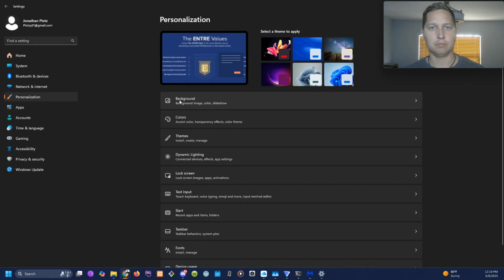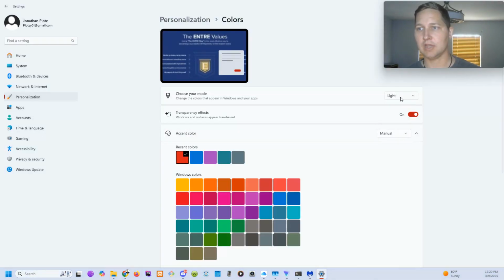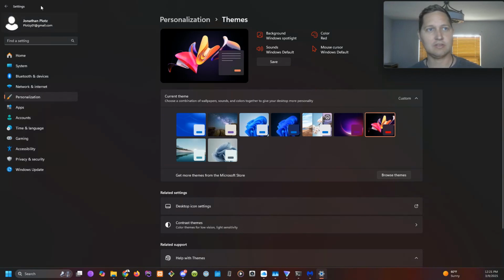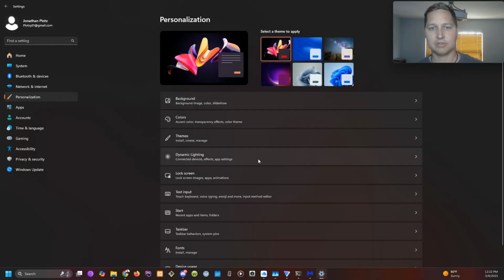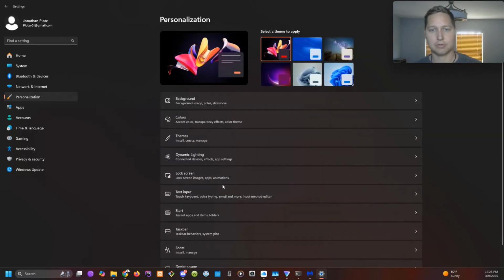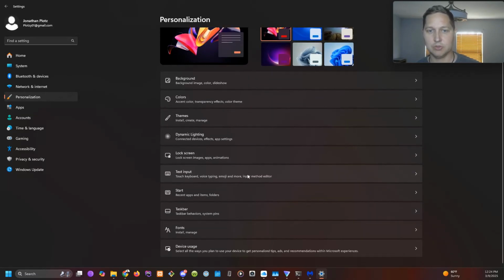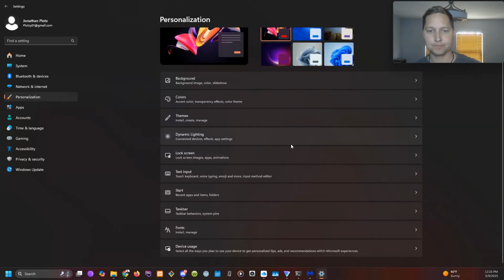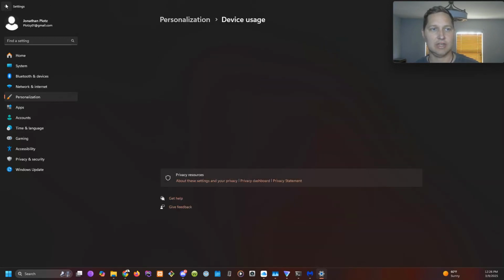Video 7 - Windows 11 - Personalization Settings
Unlock the full potential of your Windows 11 experience with our guide to Personalization Settings! 🌈 Dive into a world where your desktop reflects your unique style. From vibrant wallpapers to customizable themes, learn how to make your workspace truly yours. Adjust colors, fonts, and layouts effortlessly, ensuring every click feels just right. Embrace creativity and transform your digital environment into a personal haven!